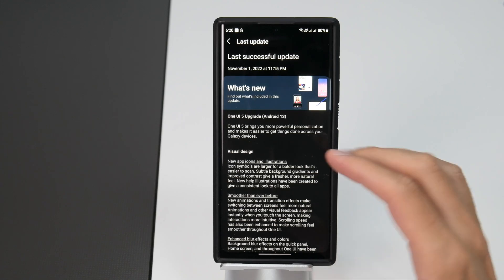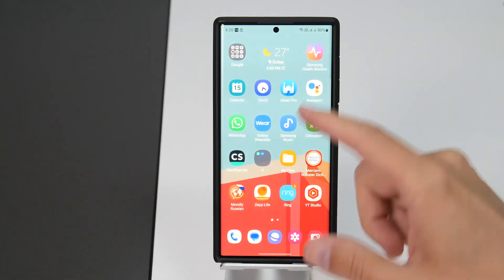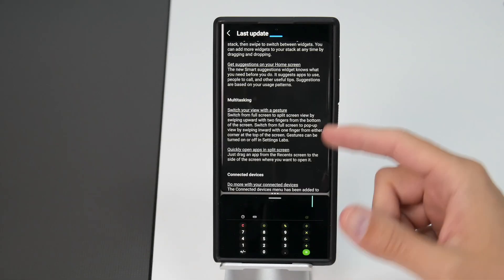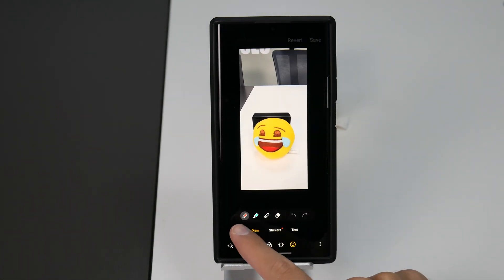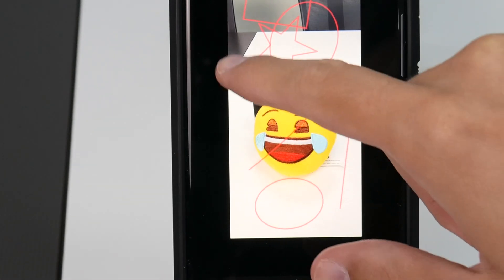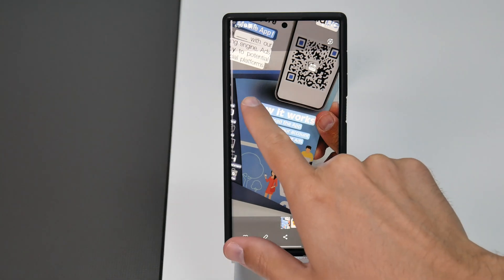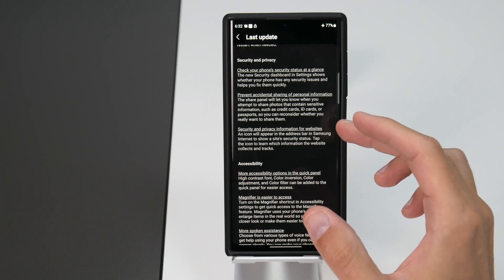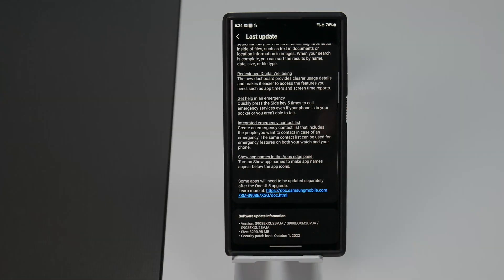Android 13 (One UI 5) Features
Android 13 (One UI 5) is here! They're really cool:

Smoother than ever before
New animations and transition effects make switching between screens feel more natural. Animations and other visual feedback appear instantly when you touch the screen, making interactions more intuitive. Scrolling speed has also been enhanced to make scrolling feel smoother throughout One UI.

Switch your view with a gesture
Switch from full screen to split screen view by swiping upward with two fingers from the bottom of the screen. Switch from full screen to pop-up view by swiping inward with one finger from either corner at the top of the screen. Gestures can be turned on or off in Settings Labs.

Draw perfect shapes on pictures and videos
Use the pen tool to draw a shape such as a circle, triangle, rectangle, or heart. Hold your finger on the screen when you finish drawing to make it instantly transform to straight lines and perfect angles.

Extract text from any image or screen
Extract text using Samsung Keyboard, Internet, Gallery, or whenever you take a screenshot. Paste the result into a message, email, or document instead of typing.

Security and privacy information for websites
An icon will appear in the address bar in Samsung Internet to show a site's security status. Tap the icon to learn which information the website collects and tracks.